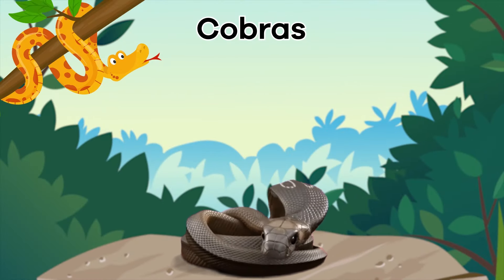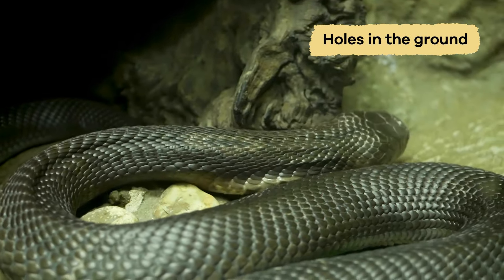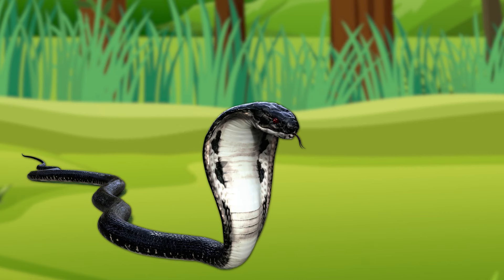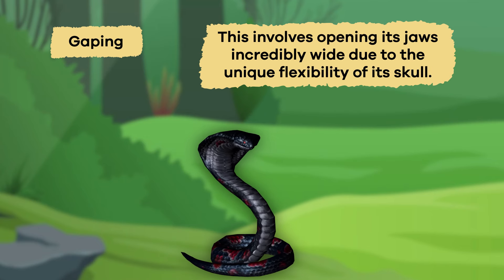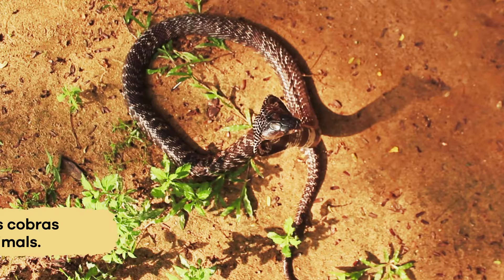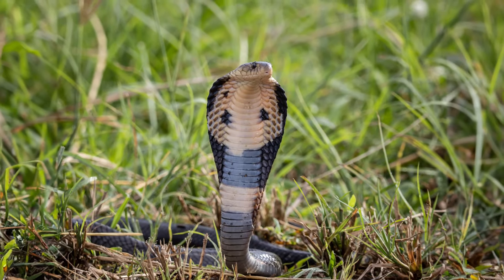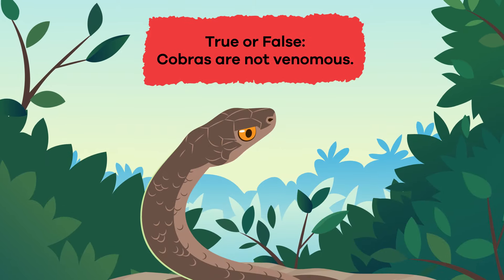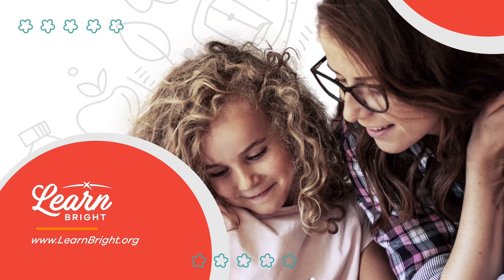Cobras for Kids | Learn all about these fascinating reptiles!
What do you know about these hooded reptiles? In this video for kids, you'll learn why cobras have hoods and a lot more. Cobras are truly remarkable snakes with distinct physical features. They have long, slender bodies covered in smooth scales in various colors, including green, brown, and black. Their hoods, which they can puff up to appear larger and scarier when they feel threatened, set them apart from other snakes. These hoods are like their own special shields, and they use them to warn potential predators to stay away.

Cobras are carnivorous, and their favorite snacks include small animals like birds, rodents (such as mice and rats), and even other snakes! Cobras have long, sharp teeth called fangs that are hollow like tiny straws. When a cobra bites its prey, the venom flows from the fangs into the prey's body. This venom contains proteins and chemicals that can quickly paralyze or even kill the prey, making it easier for the cobra to have its meal.

And of course, we have to talk about the hoods! Cobras have a fascinating ability to create unique "music" with their hoods, which is a form of communication. Their hoods are like musical instruments, and cobras can make rhythmic movements with them to send signals. When a cobra feels threatened or wants to warn other animals to stay away, it can open its hood. The display shows off the cobra's size and can make it look more intimidating.

We hope you and your student(s) enjoyed learning about these slick snakes! If you want to learn even more, head over to our website and download one of our many lesson plans about animals, full of activities, worksheets, and more!